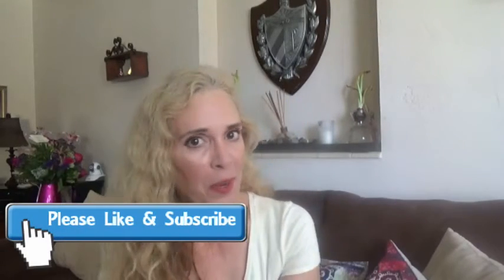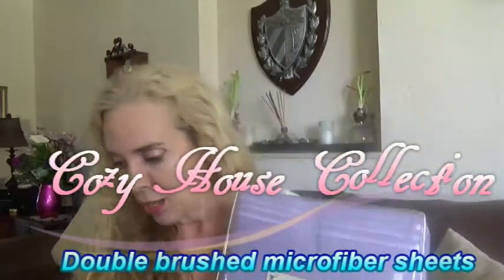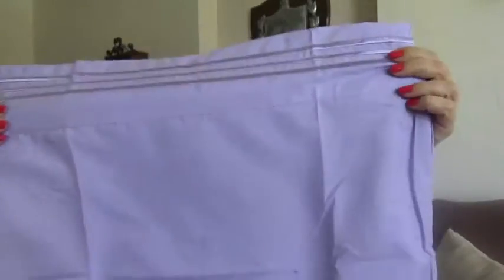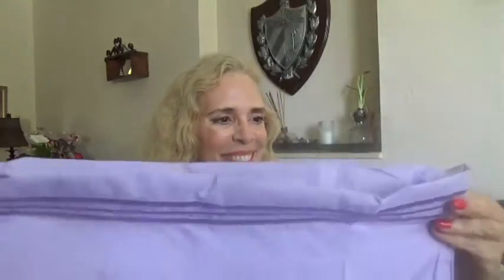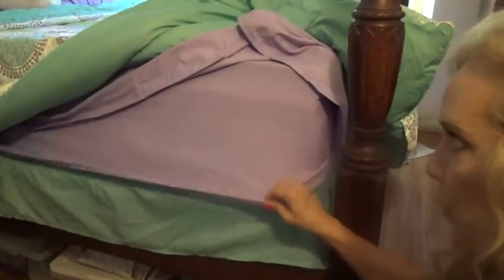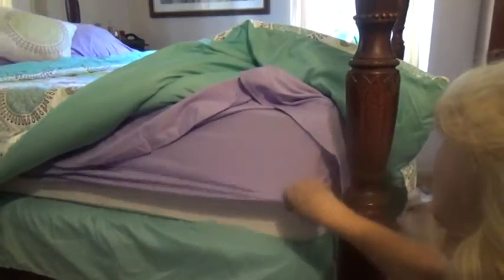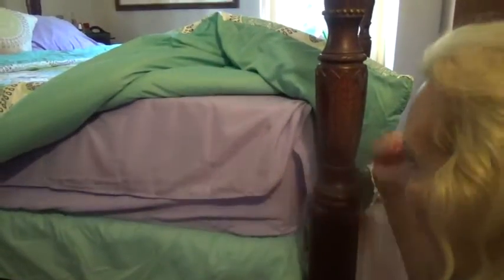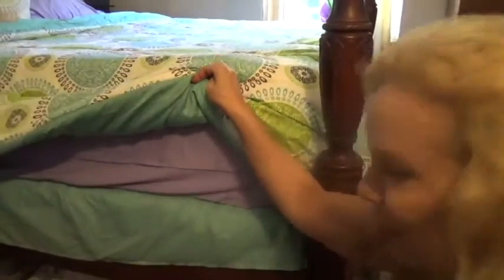Cozy House Collection Sheets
This channel has two sections; a review section and a series on Miami, South Florida.

On the review series I review products, some of which I receive at a discount or free but that doesn't influence my review.

Miami Treasures is a series dedicated to the people, places and happenings in Miami.  You will find information about all relative Miami.  Some videos are about our beautiful city, others are on local politics, and others are on issues that concern us such as nature, conservation, other social issues.